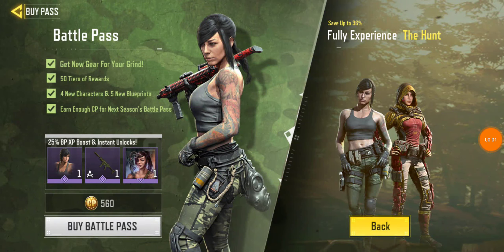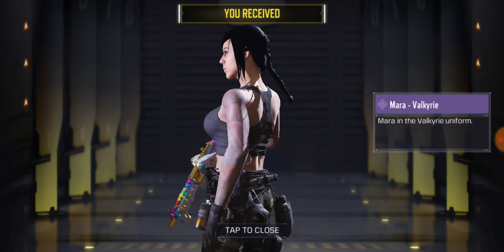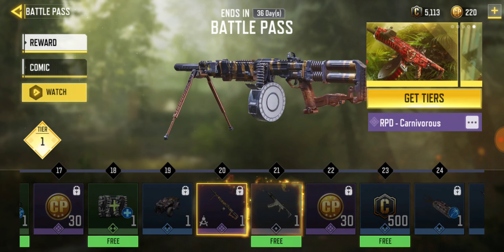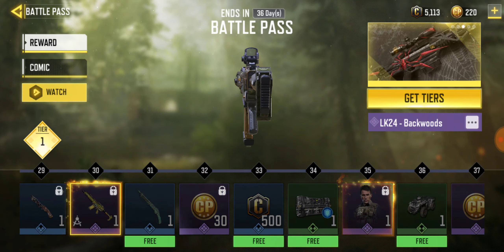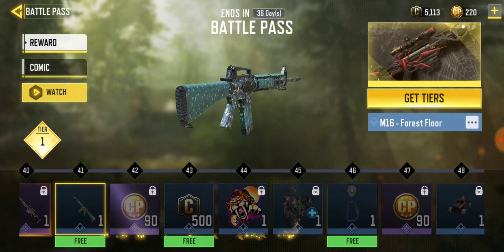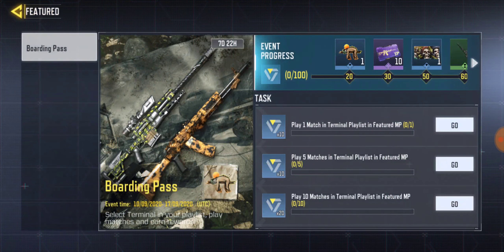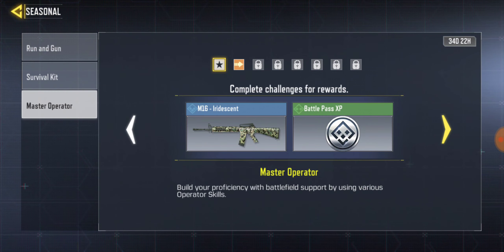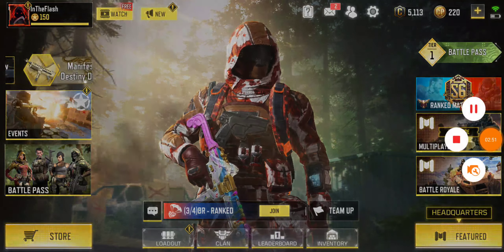*New* Call of Duty Mobile Season 10 Battlepass Epic Rewards Maps And More !!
cod mobile season 10 update